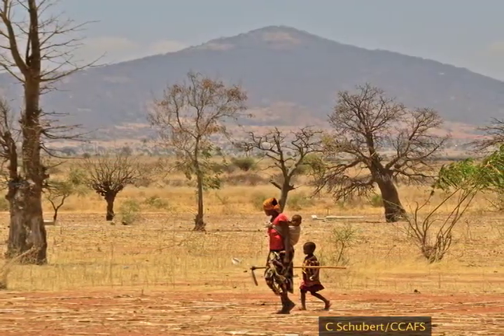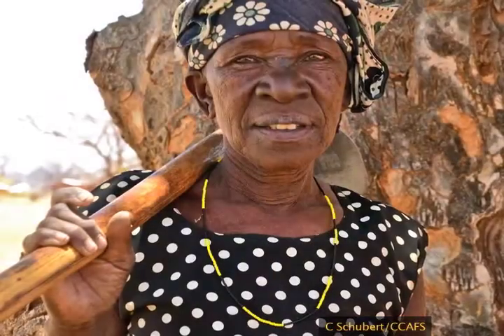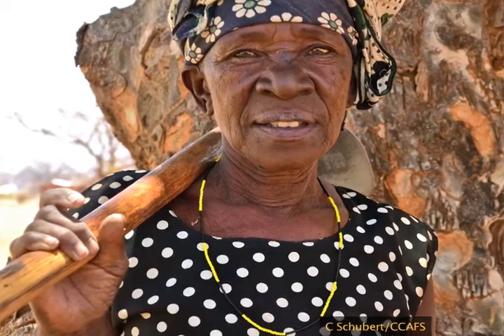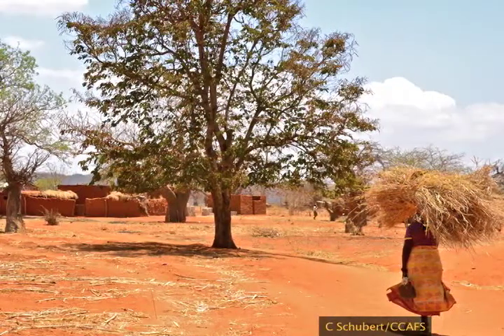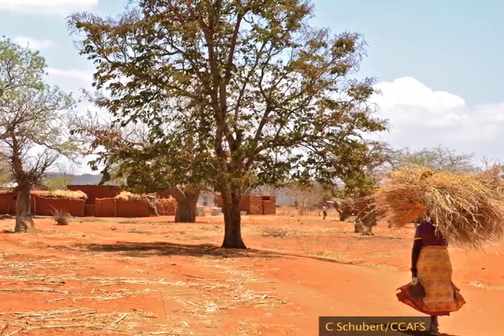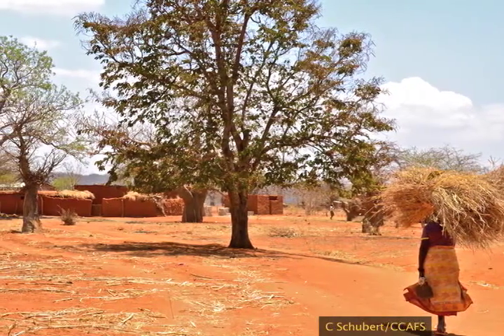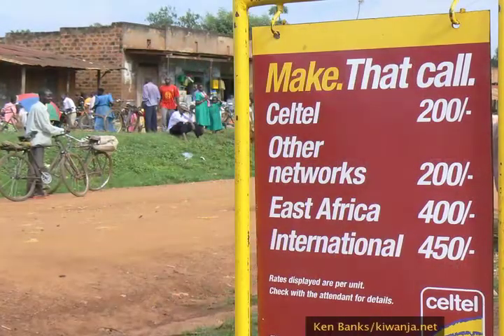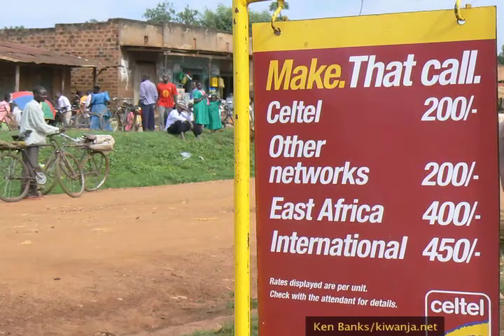Information lives of the poor: ICTs and poverty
A robust network of researchers in Africa, Asia, and Latin America has delved down to the household level to better understand the changes brought about by increased access to information and communication technologies (ICTs) in the developing world. The unique household surveys conducted with IDRC support reveal how and why the developing-country poor are using modern communication tools. The research also highlights regional variations and uncovers evidence linking ICTs and poverty alleviation. Information Lives of the Poor: Fighting poverty with technology explores the impacts of this unprecedented technological change.